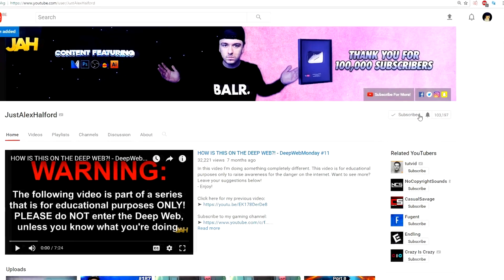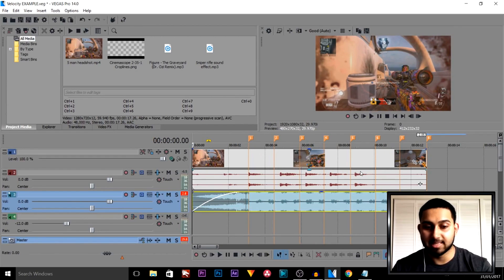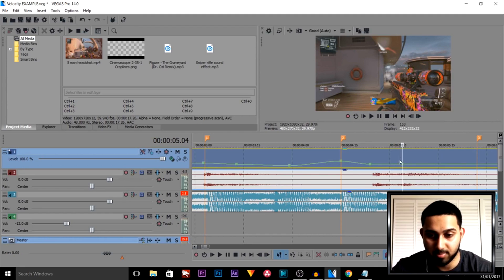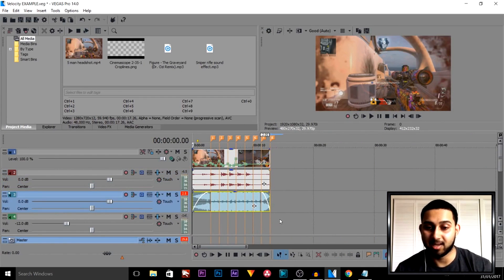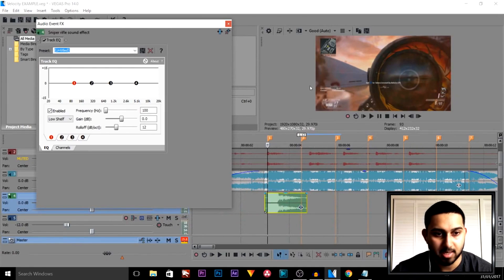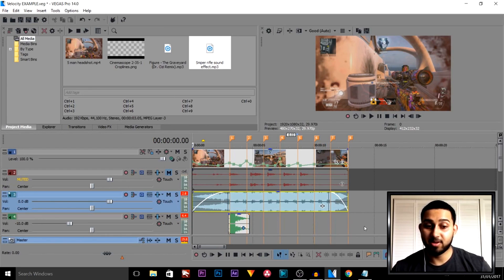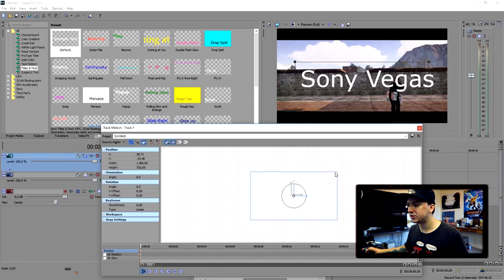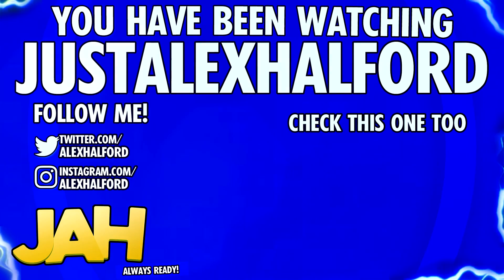How To Use Sony Vegas Pro 14 For Beginners! Part 13 - Tutorial #193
- - Vegas 14! It finally released! In this video I'll be showing you how to use Sony Vegas for beginners. I use the video editing software called VEGAS Pro 14 as my main video editing program. You can use Final Cut, iMovie, and more.
- Always Ready!